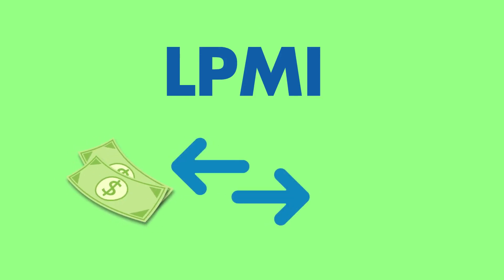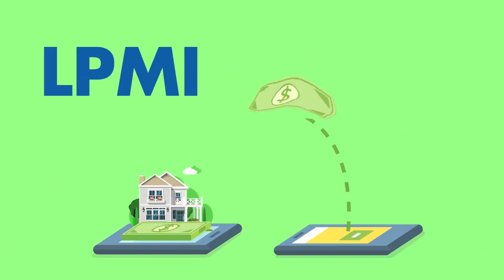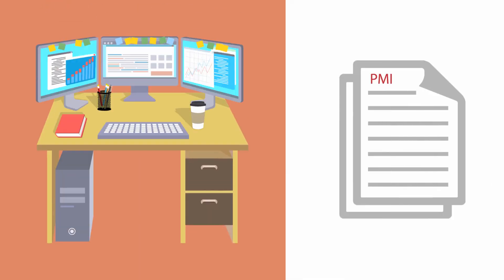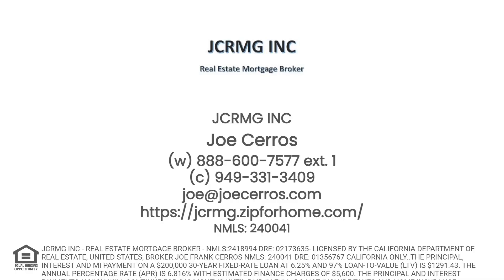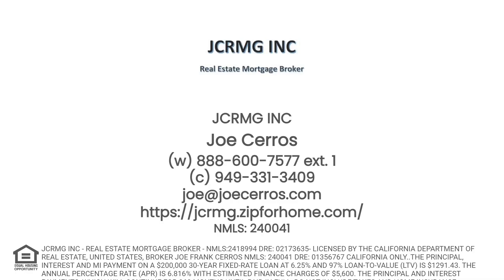What is PMI? - View Video to find out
What is PMI? What is LPMI? What is MIP?